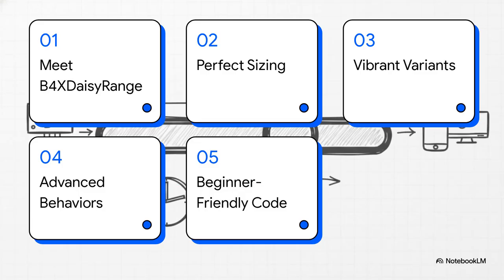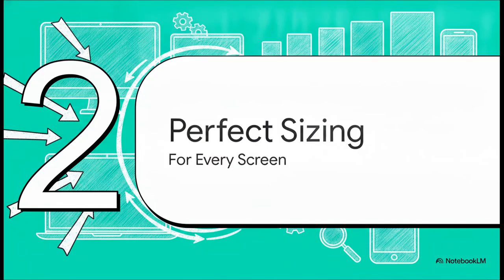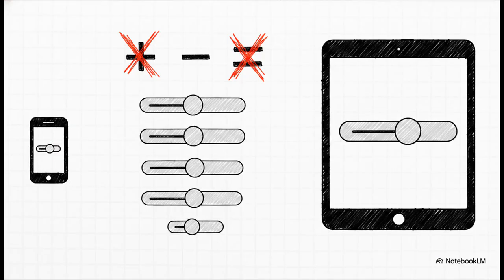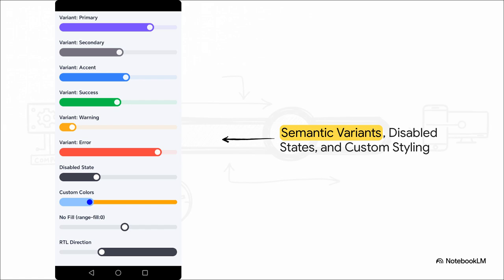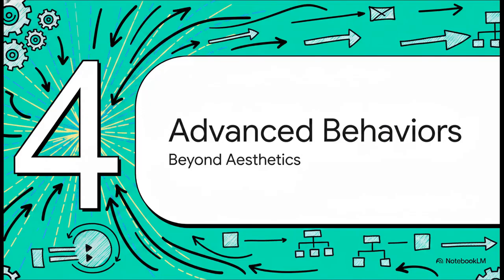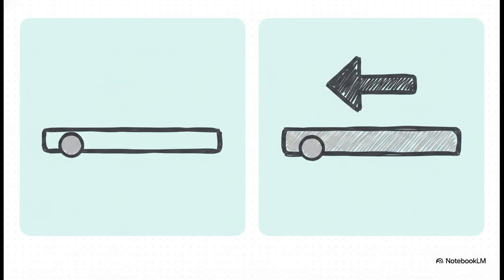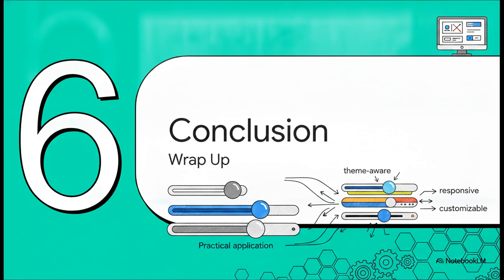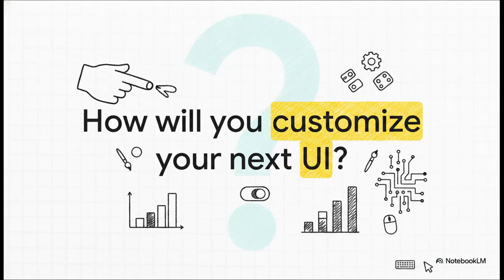🚀 Create STUNNING Custom Sliders in B4X with B4XDaisyRange! (DaisyUI Inspired)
Learn how to completely transform your mobile and desktop app interfaces using the B4XDaisyRange slider component! In this video, we explore its incredible out-of-the-box customization options. We'll show off its built-in DaisyUI theme variants (including Primary, Secondary, Accent, Success, Warning, and Error)

, scalable sizes (xs to xl)
, custom thumb and track coloring
, RTL direction support
, and seamless B4X integration. Perfect for developers looking to build modern, professional apps quickly without CSS headaches. Watch now to see how easy it is to implement!